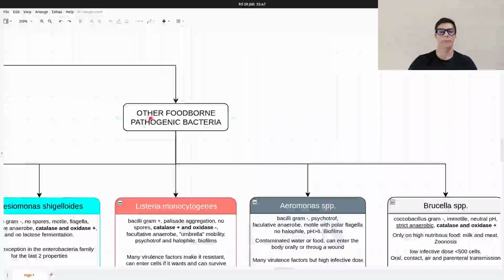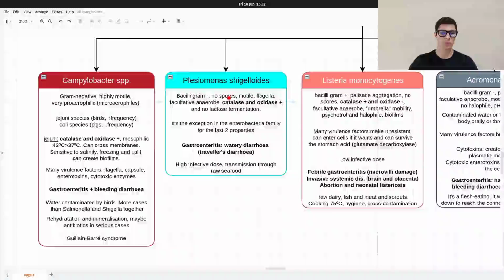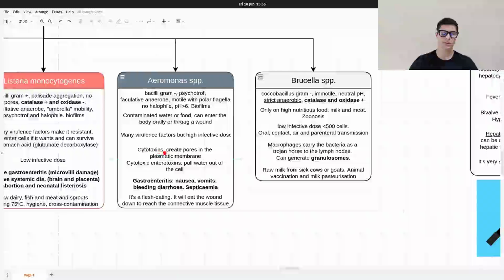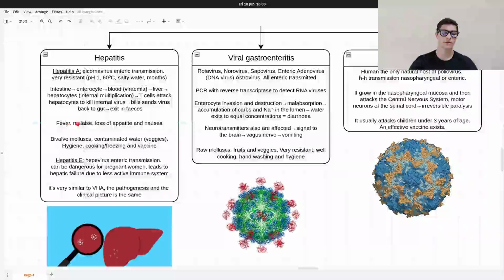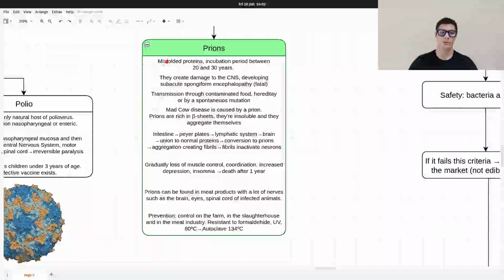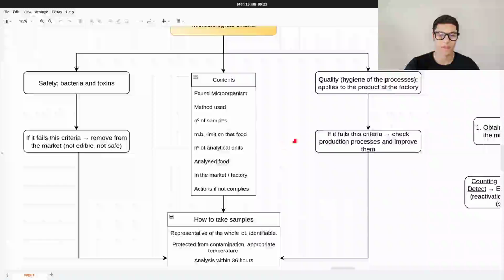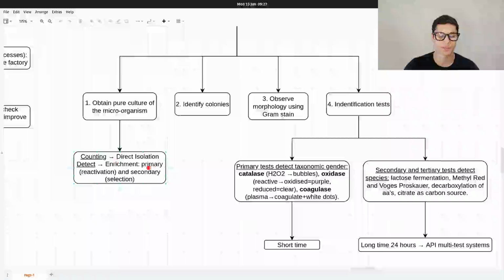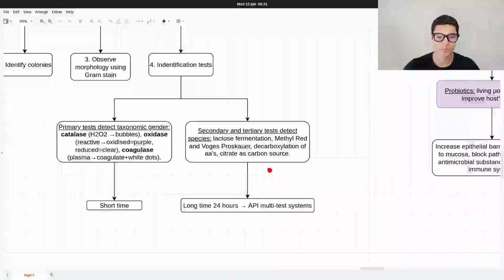Food Hygiene and Sanity pt.2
IN THIS VIDEO:
I continue the chapter on Food hygiene and Sanity I begun in the past video. I talk about other types of Pathogenic bacteria, some viruses and prions and the methods the industry uses to detect and classify the microorganisms in food